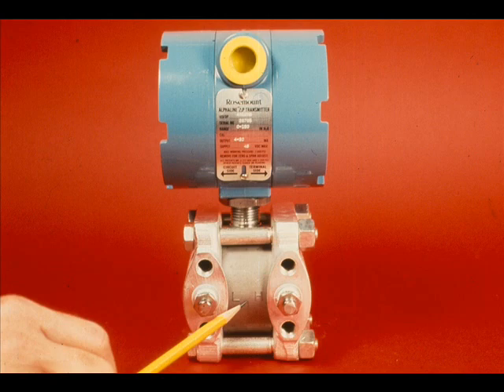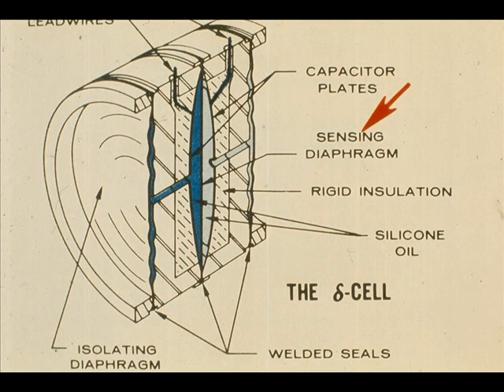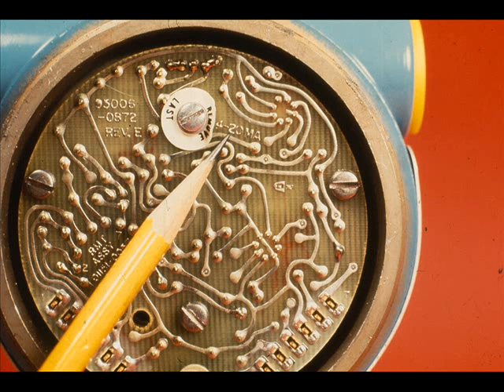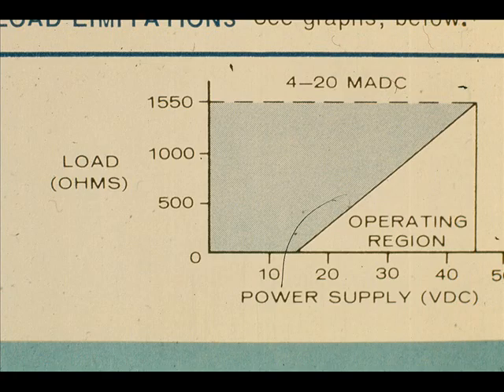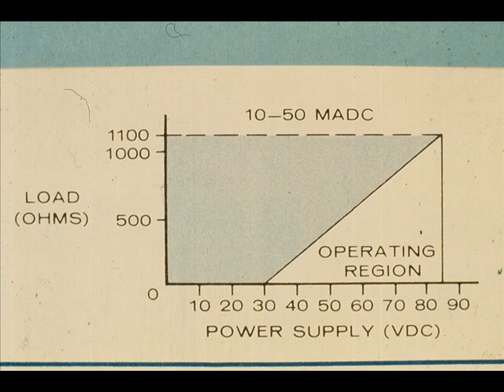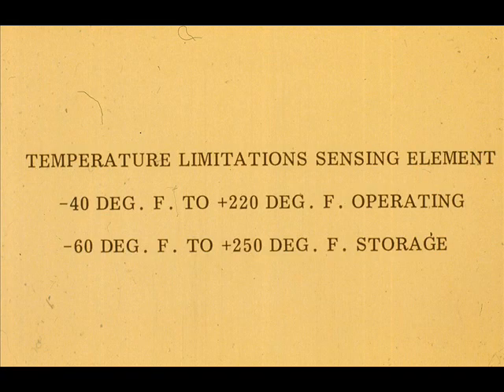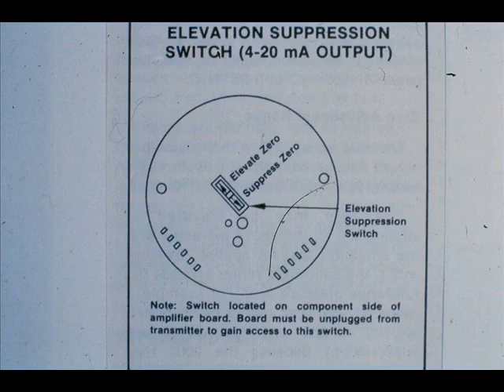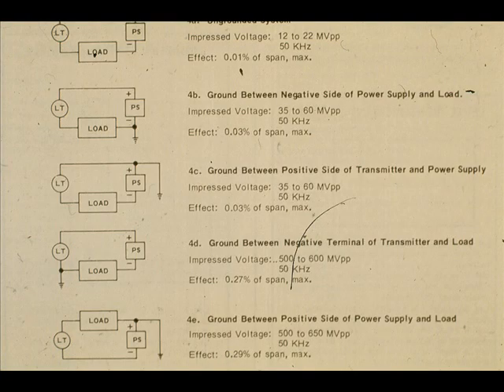Repair Electronic. Differ. Press. and Press. Transducer 21/22